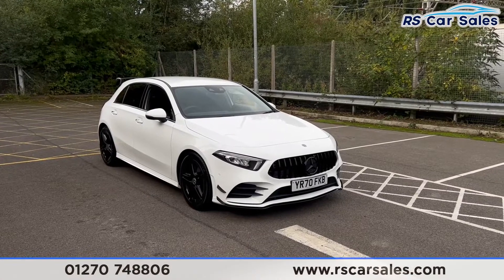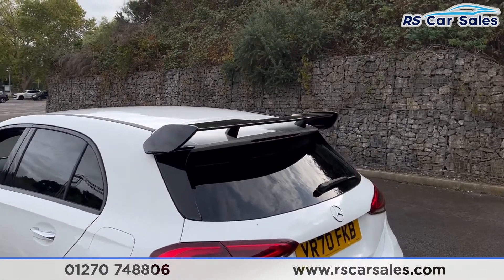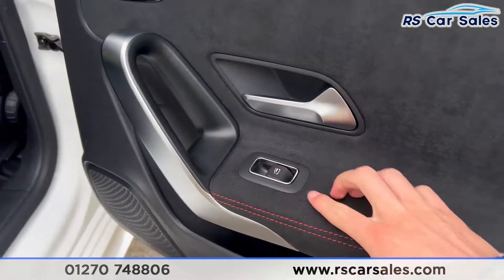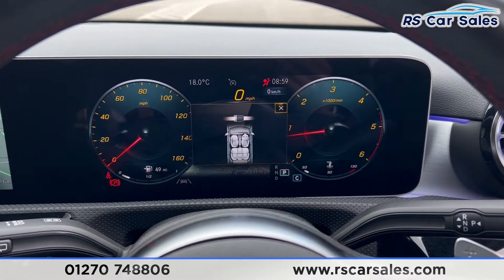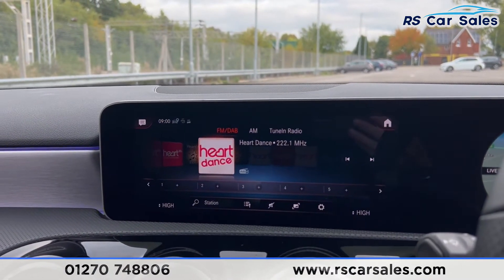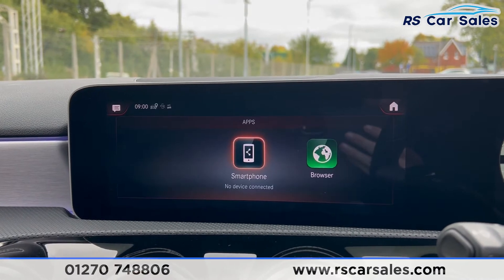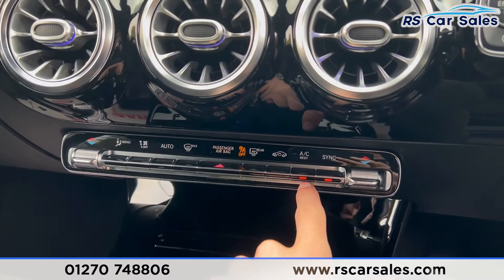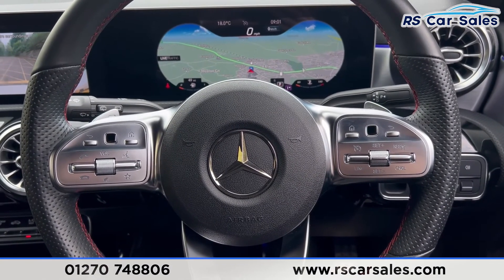MERCEDES-BENZ A 200 D AMG LINE PREMIUM | RS Car Sales YR70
Mercedes Warranty Until September 2023 / Last Serviced 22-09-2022 / First MOT Due September 2023 / Panamerica Grille / Unmarked Black 18" Alloys / Front Splitter / A35 Style Rear Spoiler / A45 Style Rear Diffuser / Rear Privacy Glass / Keyless Entry + Go / Polar White Exterior Paintwork / Half Leather Interior / Digital Dash / Navigation / Rear Camera With Front + Rear Sensors / Heated Seats / DAB Radio / Bluetooth Phone + Media / Smartphone Interface With Apple CarPlay + Android Auto / Wireless Charging / Dynamic Select / Ambient Lighting / Active Lane Keep Assist / Cruise Control + Speed Limiter / Multifunction Steering Wheel / Auto Lights / Power Fold Mirrors This Car Could Be Sat On Your Driveway Tomorrow Morning - Free Next Day Nationwide delivery available - HD video walk round + Video test drive for all cars on our website - Multi Award winning dealer - HPI Clear - Part Exchange Always Welcome - Low Rate Finance Available - Credit and Debit card facilities - We can tax the car on your behalf ready to drive away - Extended Warranties Available - View our website for many more images.